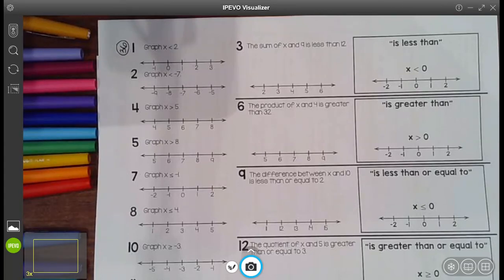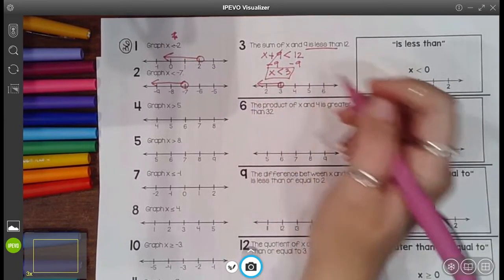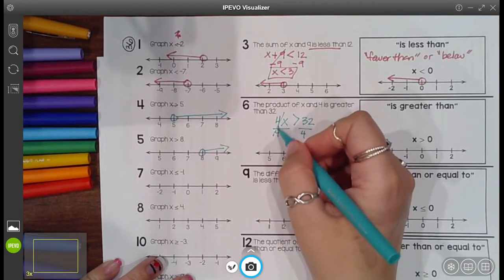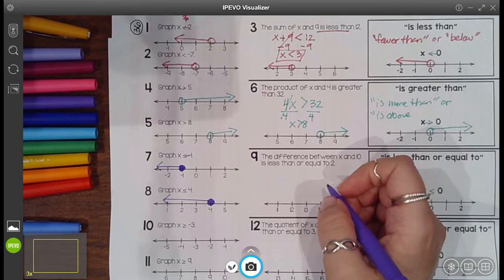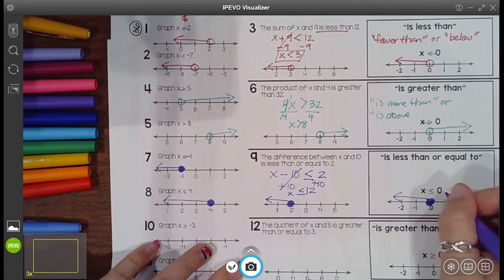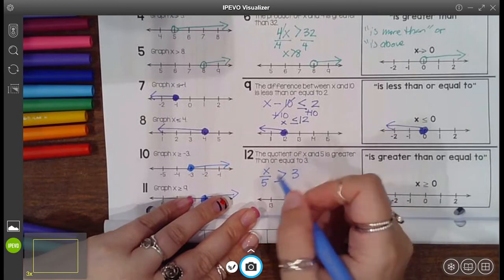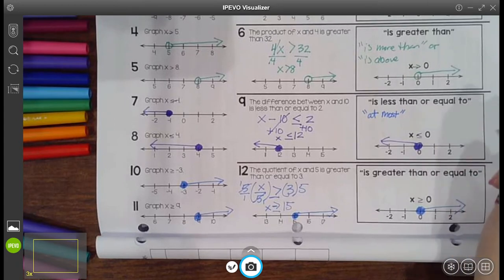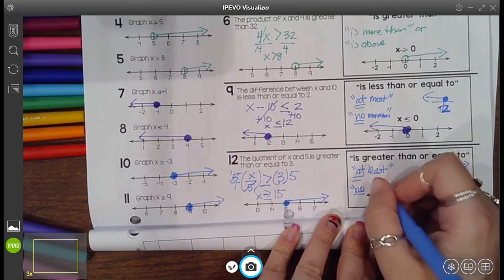Writing & Graphing Inequalities Foldable